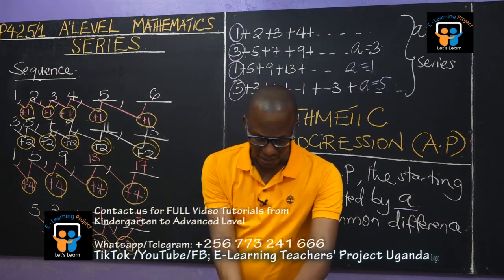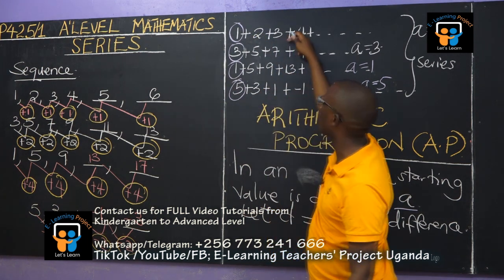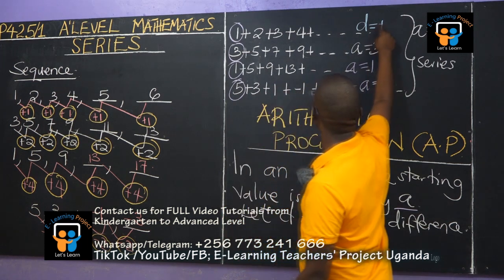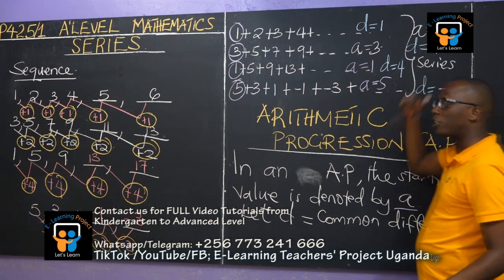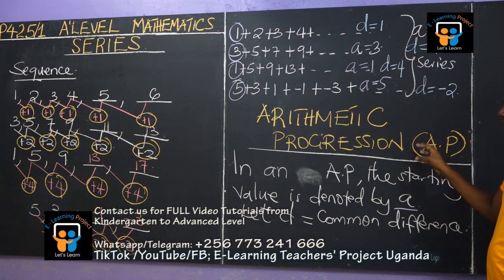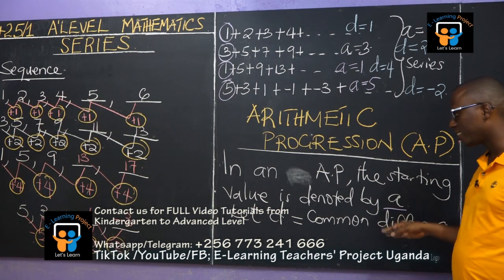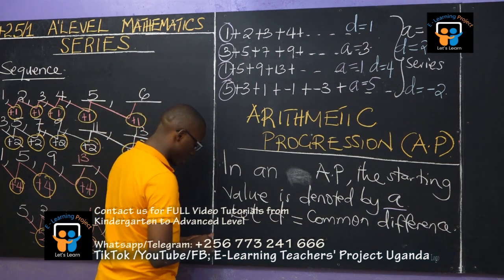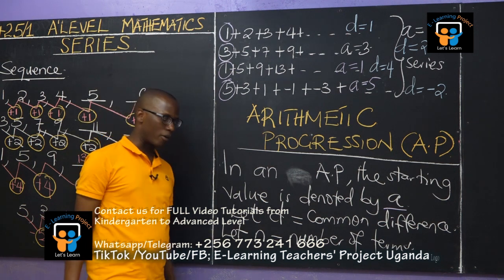E-Learning Teachers' Project Uganda